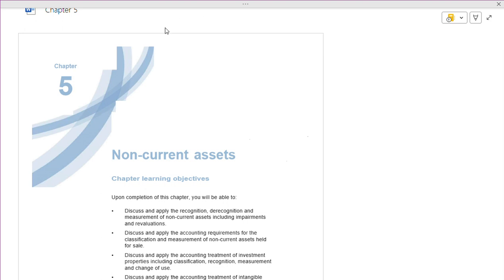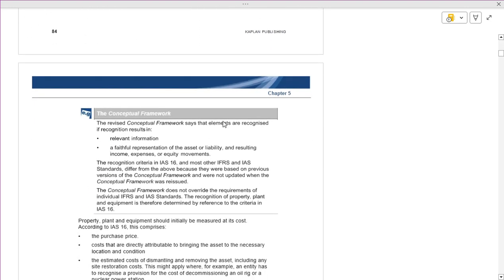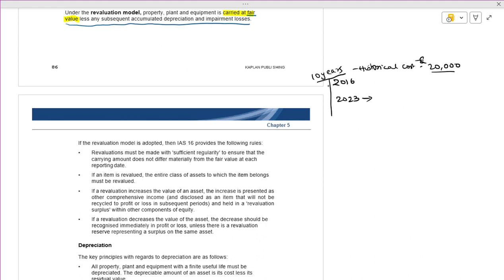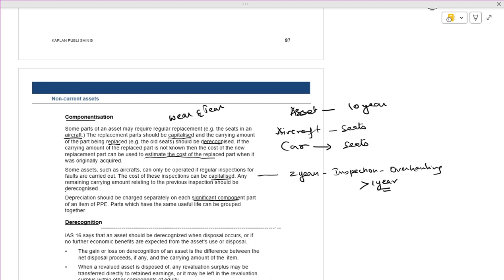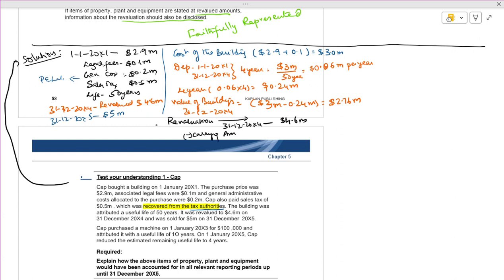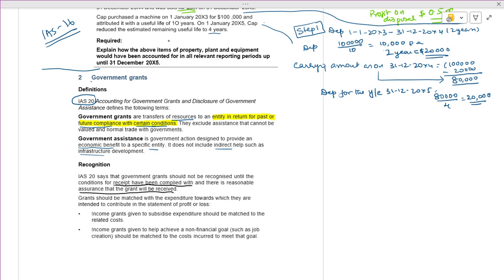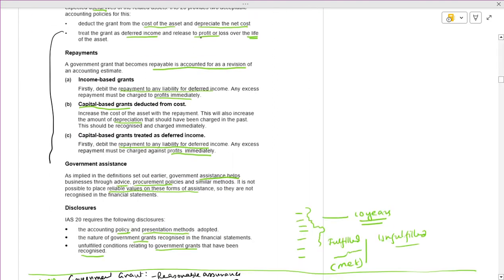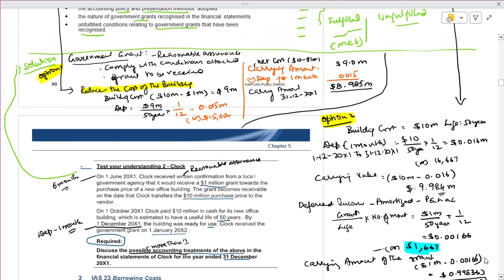ACCA SBR Chapter 5.1 Non Current Assets